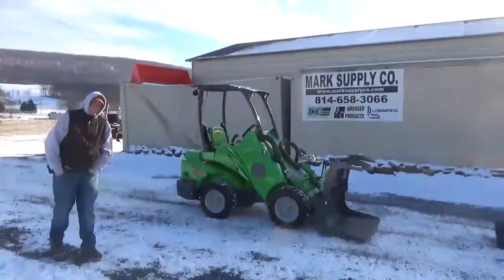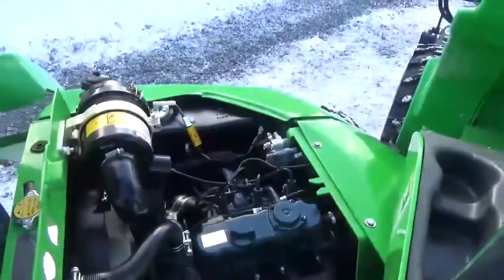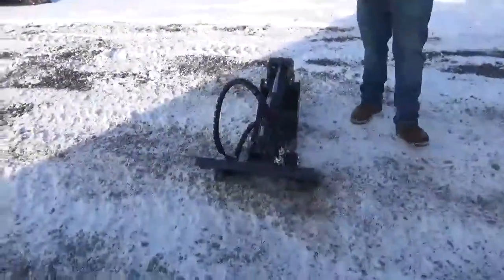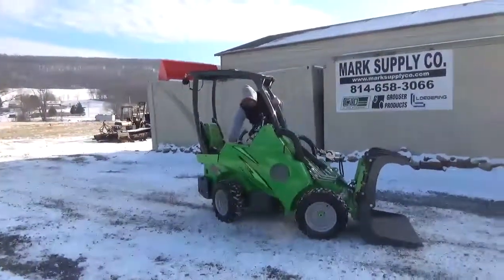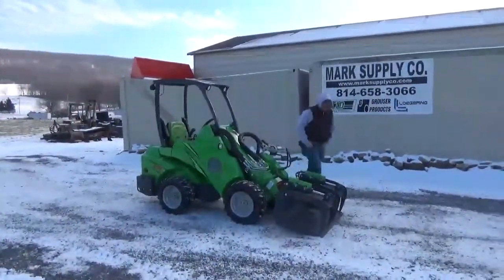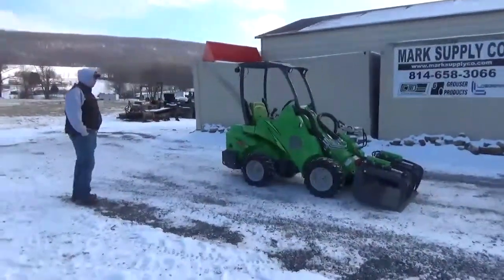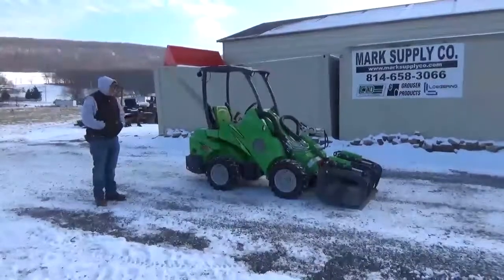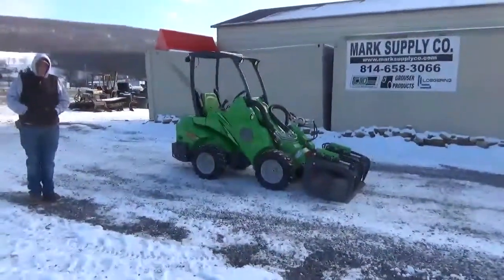2016 AVANT 420 For Sale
Title: 2016 AVANT 420 For Sale

Category: Wheel Loaders